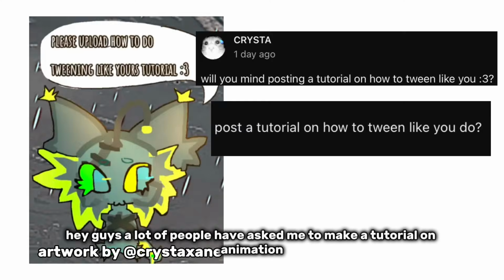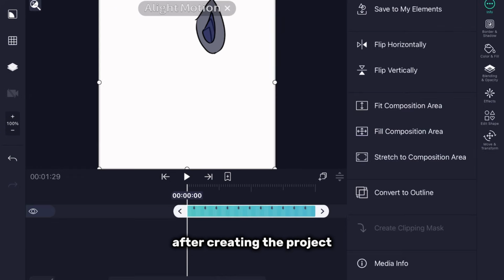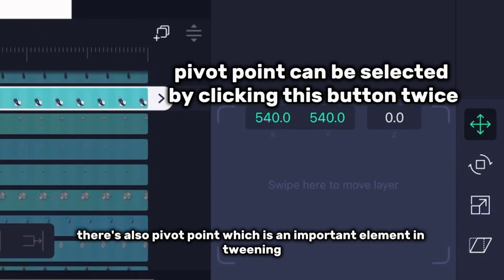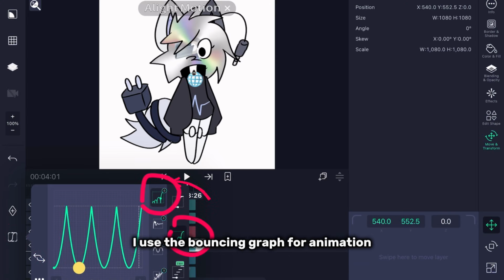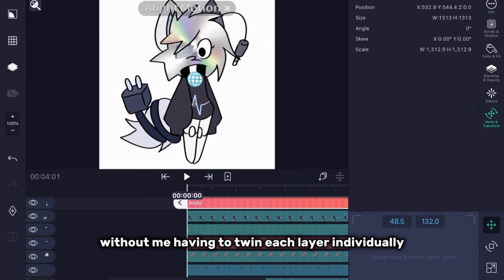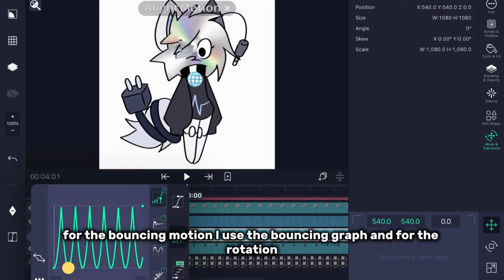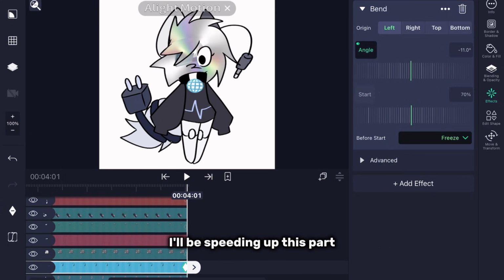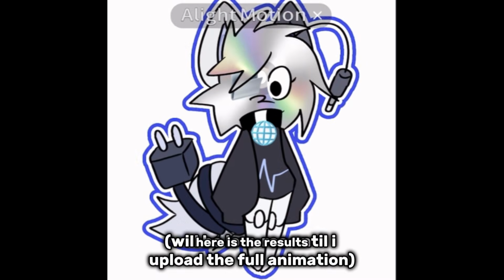my secrets to animation (tutorial)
e

for : @crystaxane